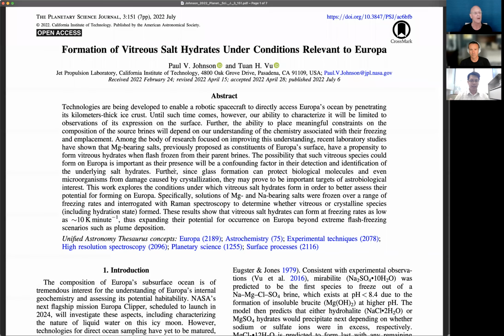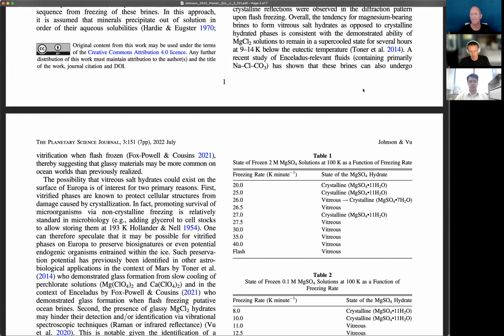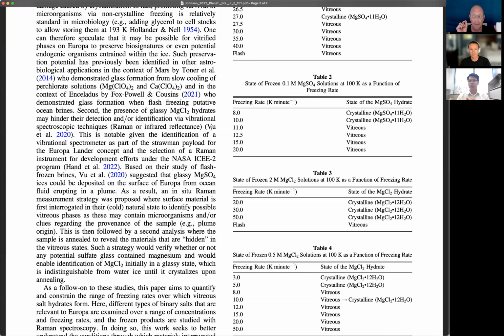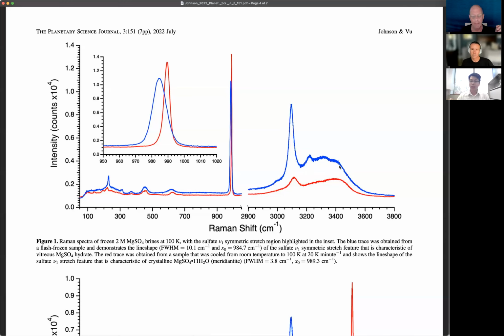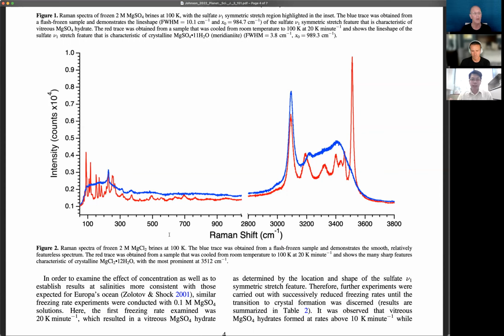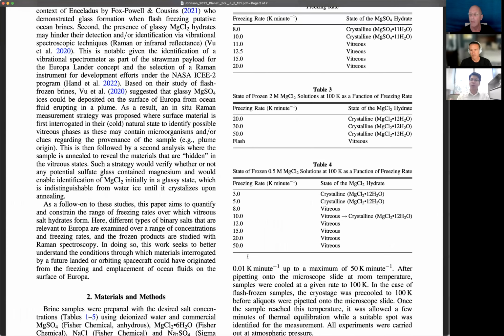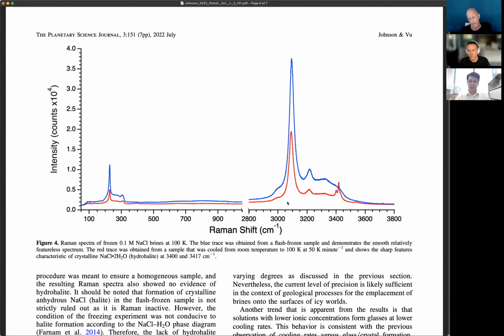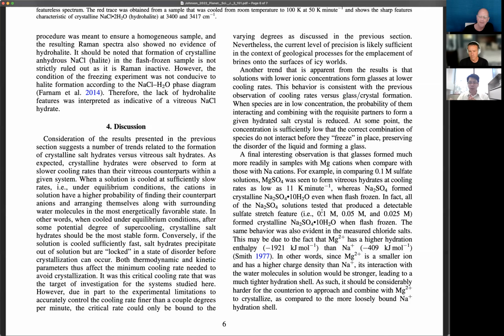AAS Journal Author Series: Paul Johnson and Tuan Vu on 2022PSJ.....3..151J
Paul Johnson and Tuan Vu (Jet Propulsion Laboratory) chat about their AAS Journal article on salt hydrates, and where we can go from here given the published article.

Article: "Formation of Vitreous Salt Hydrates Under Conditions Relevant to Europa"